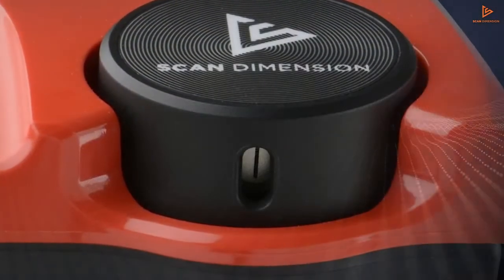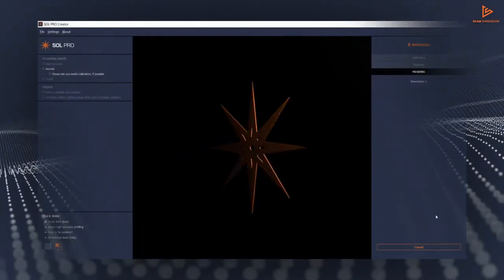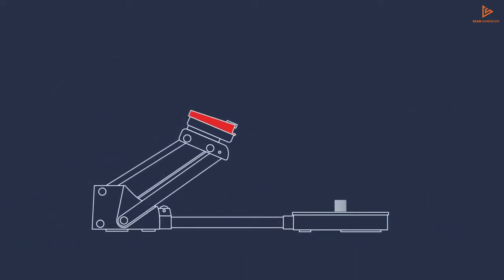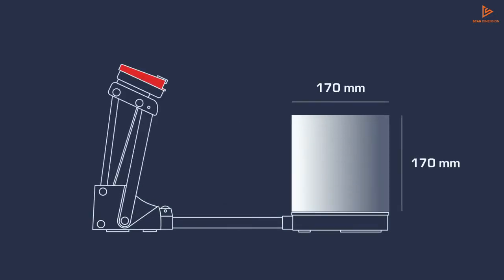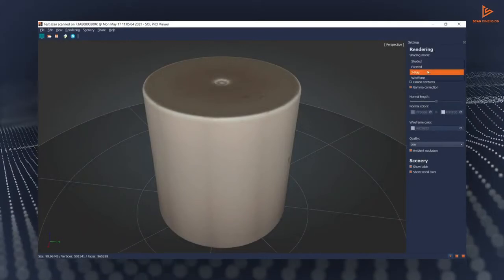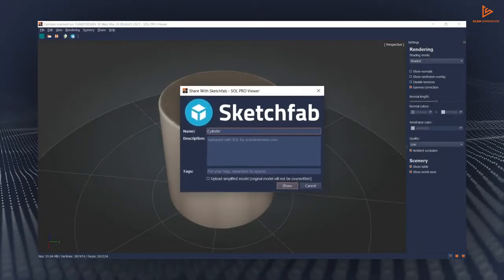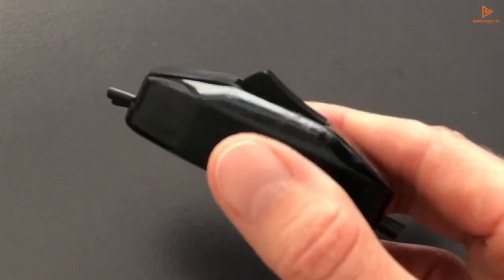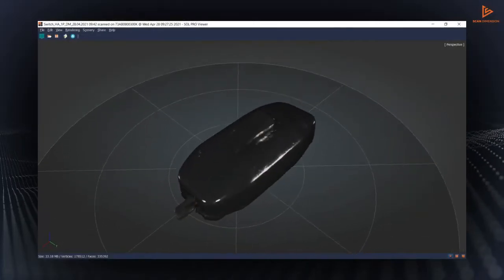Tura SCAN DIMENSION - SOL PRO 3D Scanner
SCAN DIMENSION - SOL PRO 3D Scanner (Item no. 229009)

- Scan in high accuracy up to 0.05 mm
- Includes specialized software
- Automated calibration and meshing
- Options for scanning dark surfaces and unsteady objects

SOL PRO 3D scanner from Scan Dimension is a high accuracy desktop scanner for small and mid-sized objects.

This versatile, yet easily operated, scanner integrates seamlessly into any 3D workflow where the precision and quality make it a perfect partner for quality assurance, product inspection, prototyping, and a qualified addition to 3D printing tasks.

The intuitive software delivers finished 3D scanning results. Aligning up to 5 scanning passes and meshing are fully automated. The software includes innovative options for scanning dark surfaces and unsteady objects.

View the 3D scanned models in different renderings and export to various third-party 3D software for editing, measuring or 3D printing.
The scanner uses a combination of laser triangulation and white light technology. Texture and colors are captured with a camera with an 8 MP optically compensated resolution.

SOL PRO 3D scanner is developed and marketed by Scan Dimension, a subsidiary of Global Scanning Denmark A/S. The Denmark-based technology company has 30 years of experience in the image-capturing sector and this collective experience is behind the engineering of SOL PRO.